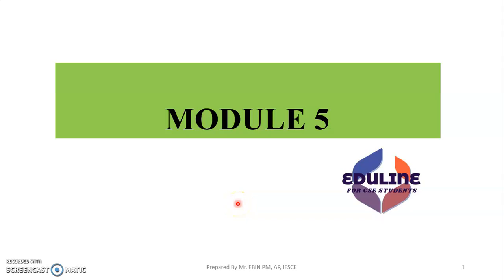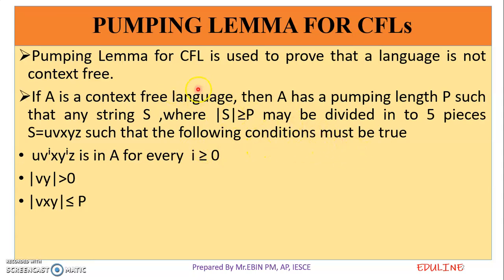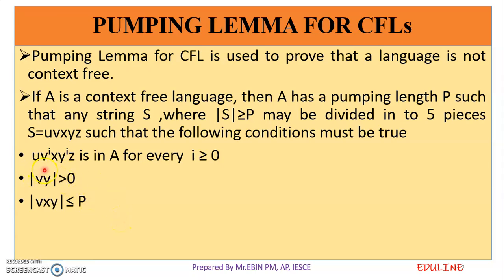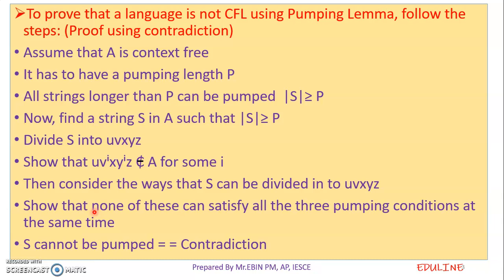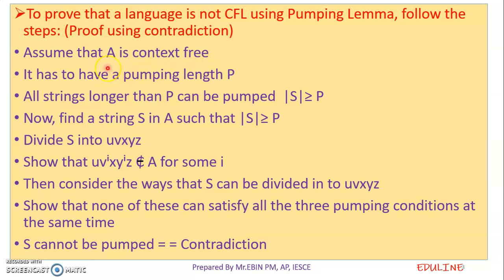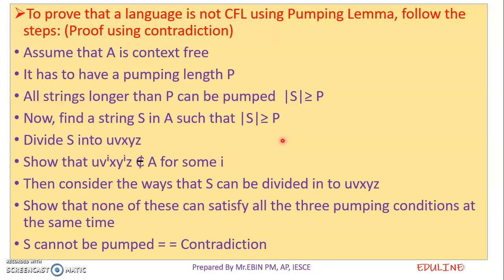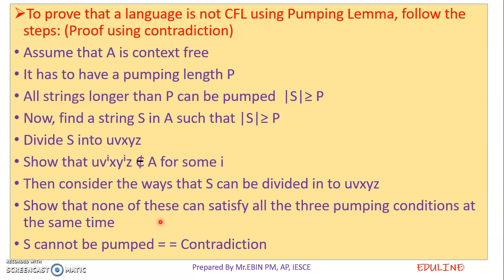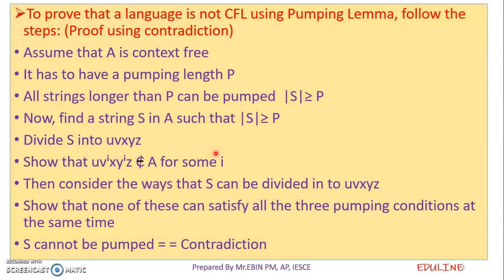TOC - MODULE 5 - TOPIC 1 - PUMPING LEMMA FOR CFLs